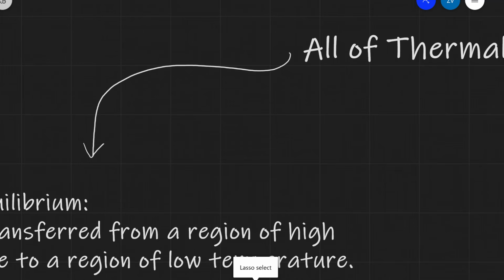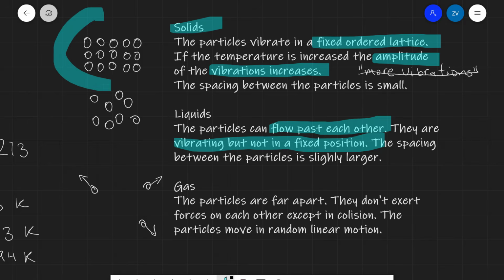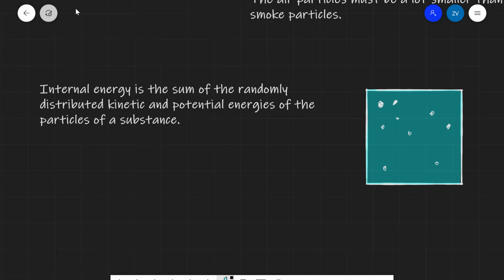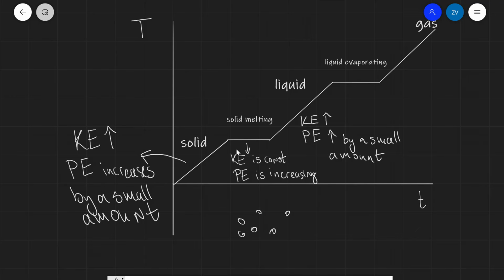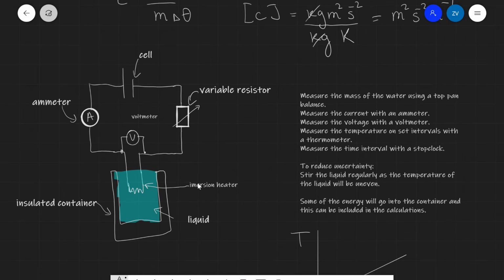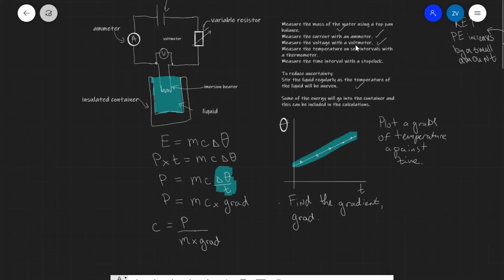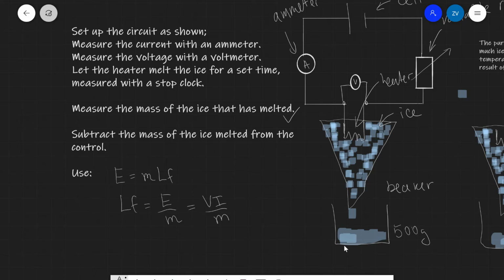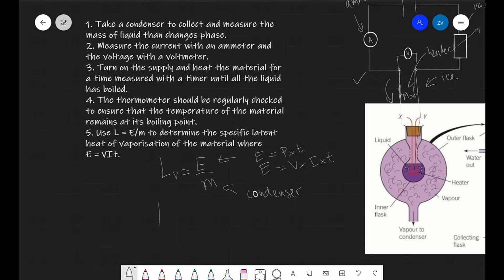A Level Physics Revision: All of Thermal Physics (in 28 minutues) Part 1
Please note that this video does not include Ideal Gases, videos on those can be found

This is excellent A Level Physics revision for all exam boards including OCR A Level Physics, AQA A level Physics, Edexcel A Level Physics, CIA Cambridge International A Level Physics, Eduqas etc.

Chapters:
00:00 Intro
00:43 Thermal Equilibrium
02:00 The Kelvin Scale
03:24 Kinetic Model for Solid, Liquids and Gases
05:20 Brownian Motion, Smoke Cell experiment
08:13 Internal Energy
12:54 Specific Heat Capacity
15:20 Specific Heat Capacity Experiment
20:36 Specific Latent Heat
21:50 Experiment for the specific latent heat of fusion
25:30 Experiment for the specific latent heat of vaporisation